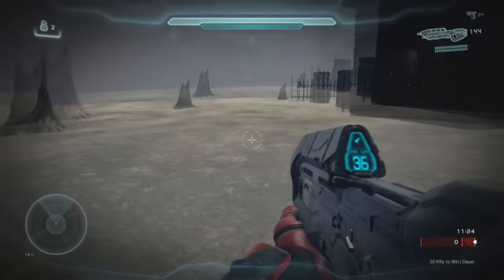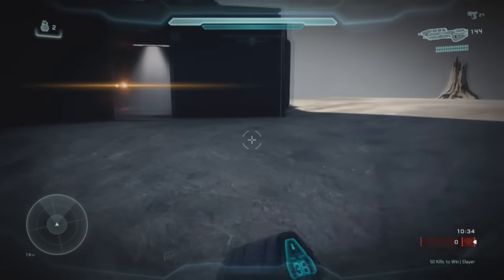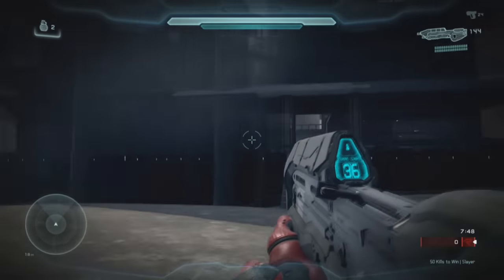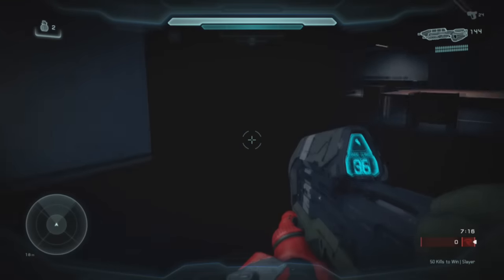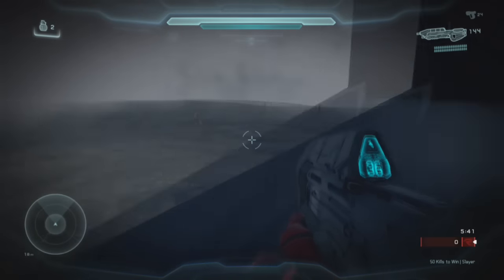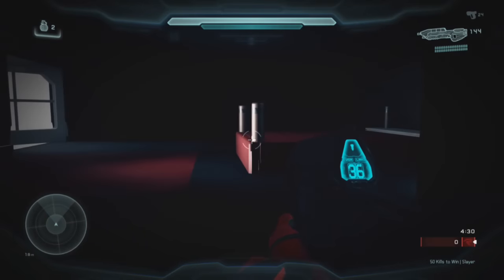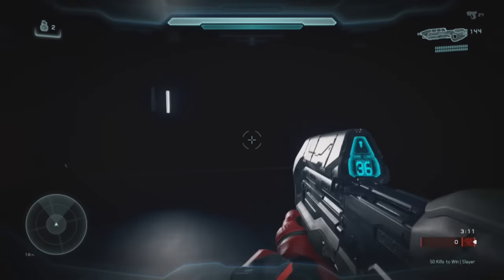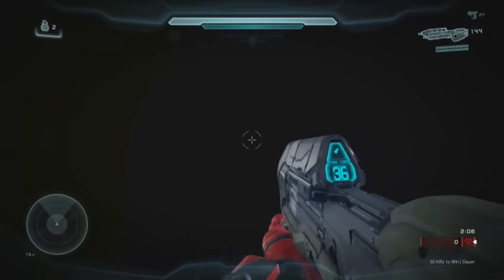Halo 5 Forge Map: Haunted Estate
My first attempt at making a Haunted House/infection style map and I'm really happy with how it turned out!

This map is FILLED with secret tunnels and passageways in order to keep the map feeling fun in infection. In an effort to not spoil the map for anyone interested in playing it I have only showed you a couple of the cooler ones and left the rest for you to discover! That being said; I'm willing to create a separate video if there's a high enough demand for everyone to see the secret tunnels if they don't have Halo 5 or something like that.

Gamertag: Scootiee

Your feedback is valuable and important to me, let me know what you think!